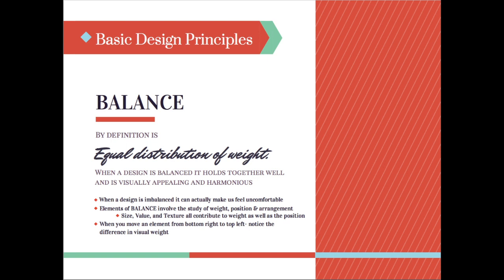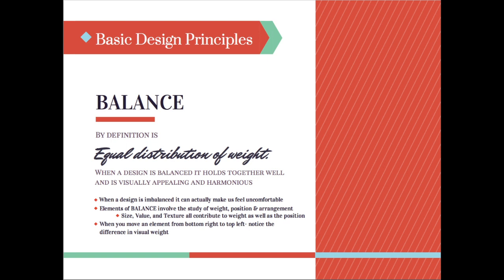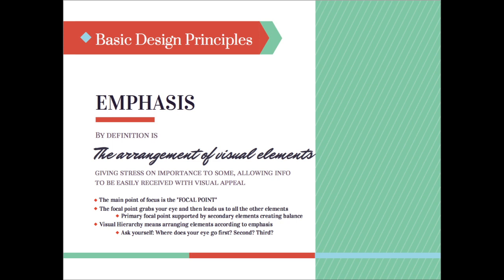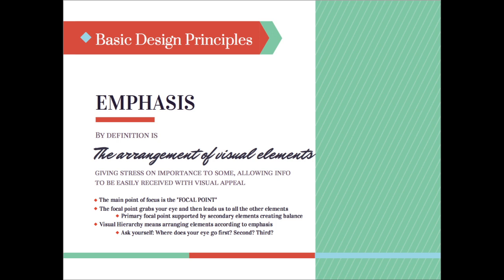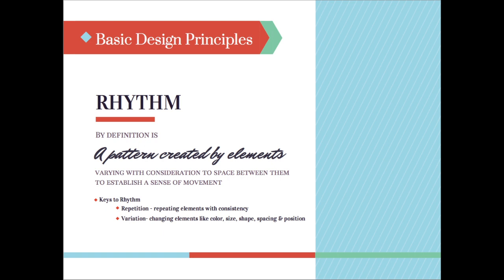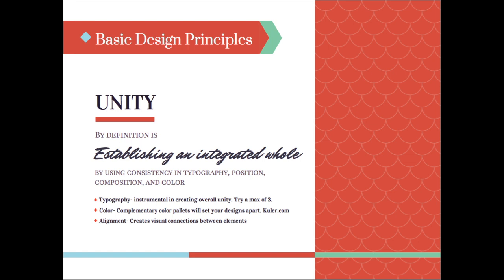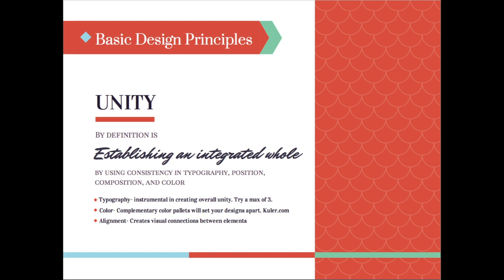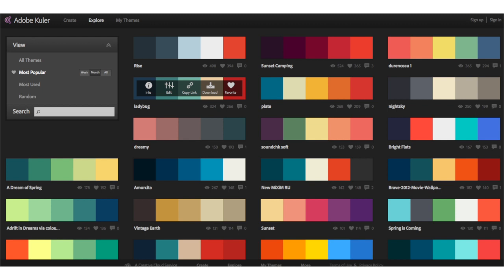Canva Design Principles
Learn basic Graphic Design Principles and how to use Canva.